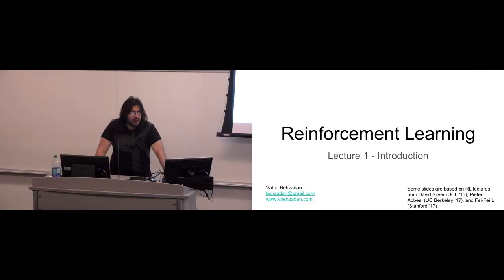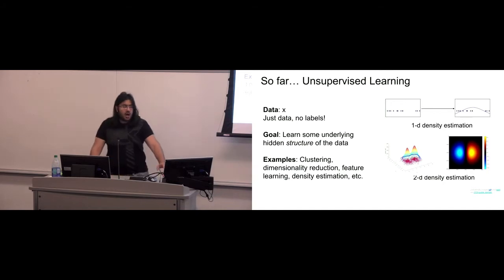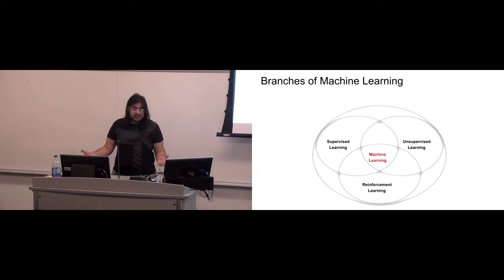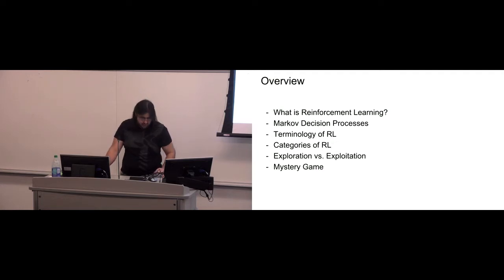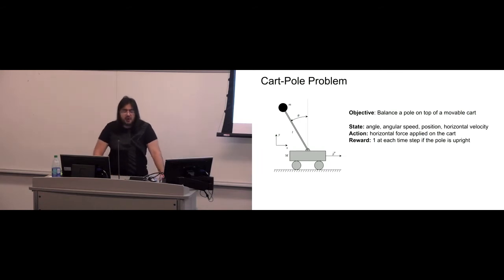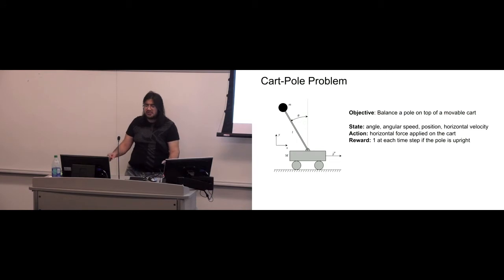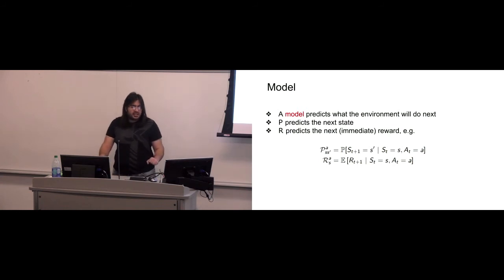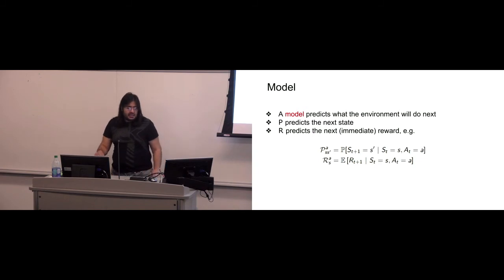Lecture 1 - Introduction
Lecture 1 of 4 guest lectures by Vahid Behzadan at Kansas State University.
- Markov Decision Processes
- RL Terminology
- RL Classification
- Experiencing the life of an RL agent